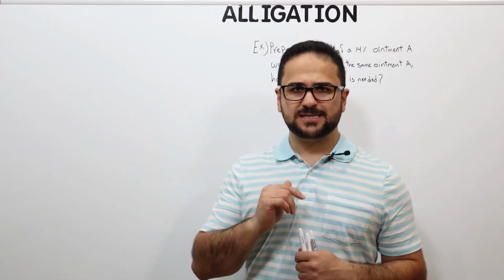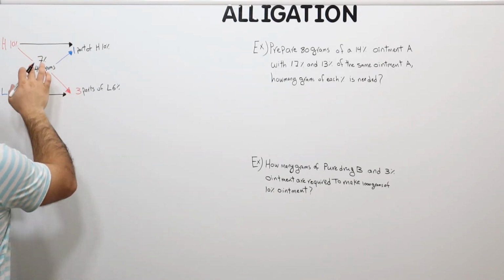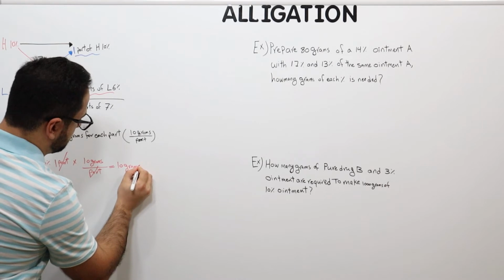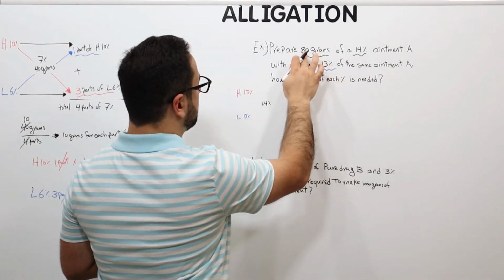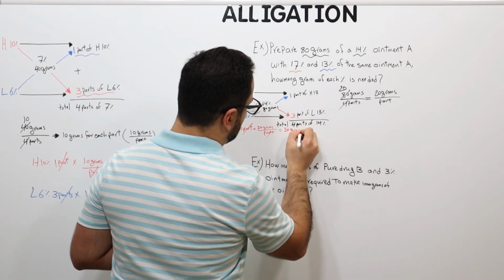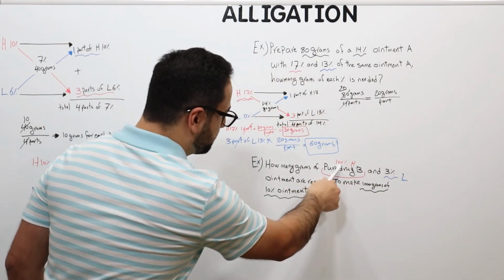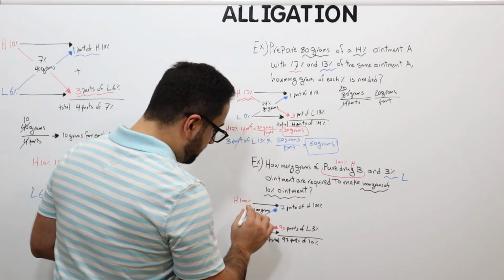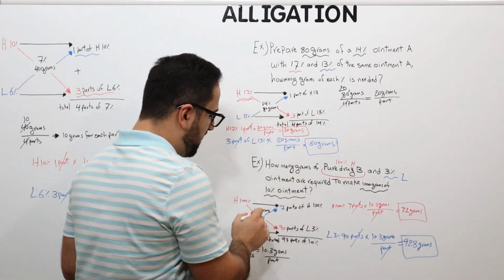Alligation Formula Calculation Pharmacy Technicians & Interns | PTCB & Naplex Exams Simply Explained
Alligation is the method used in a compounding pharmacy to find the desired concentration among two other ones that are higher and lower than the desired concentration. It is a very effective and quick method, and this is applied to different types of prescriptions such as solution, powder, or ointment.